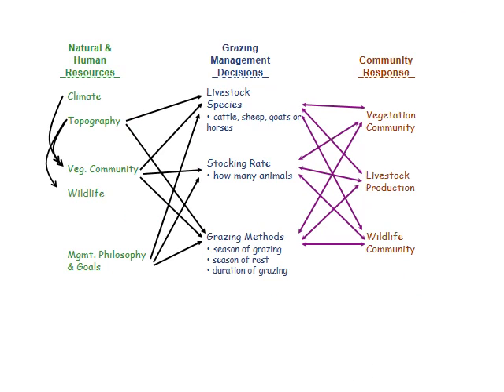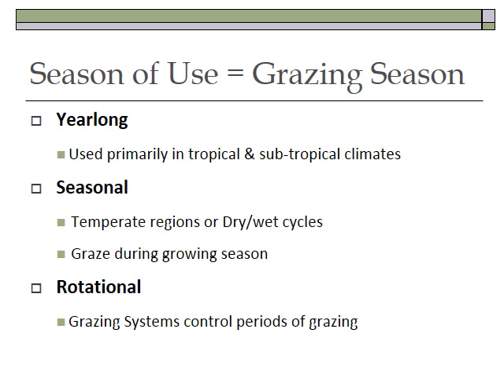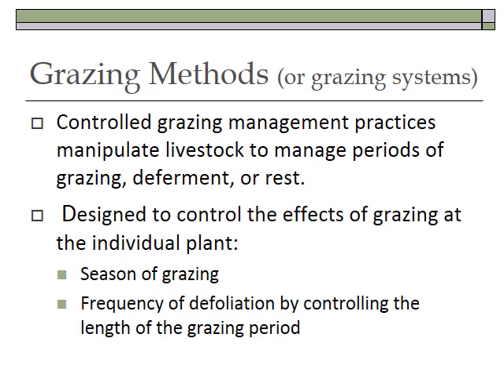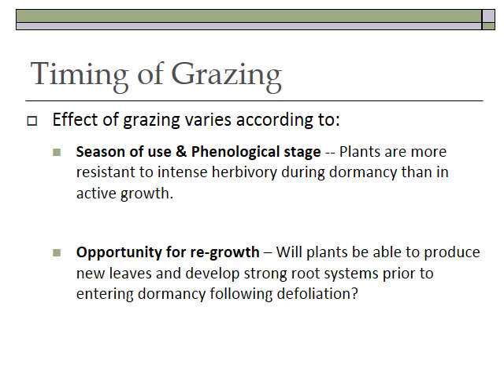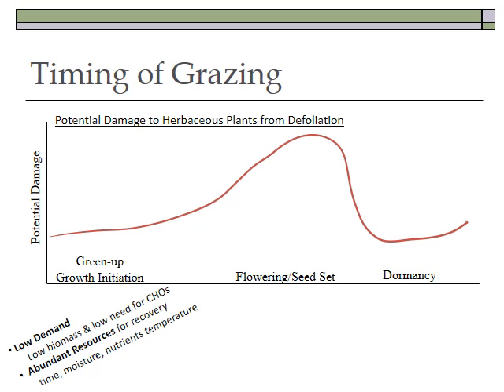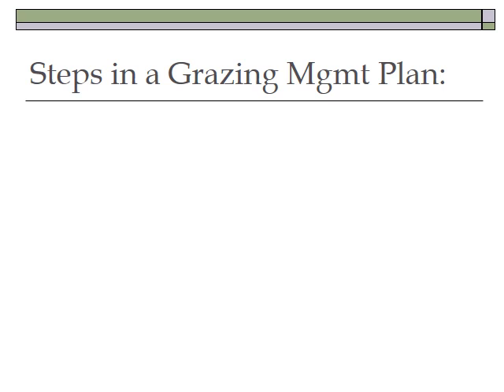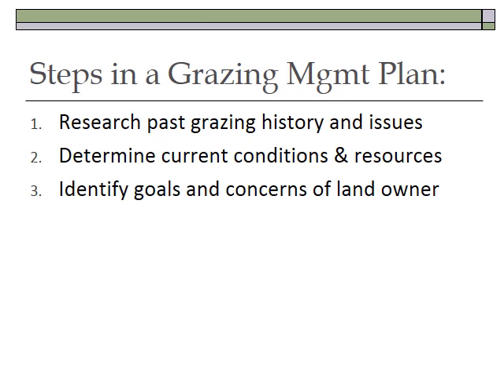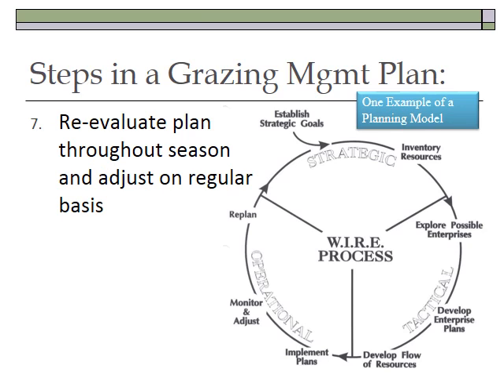Grazing Methods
Overview of basic grazing management decisions.